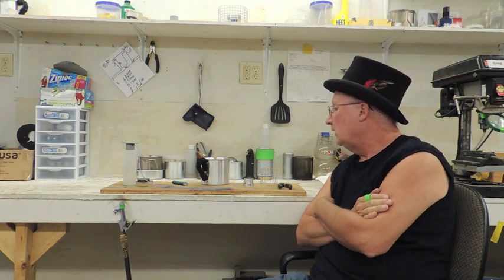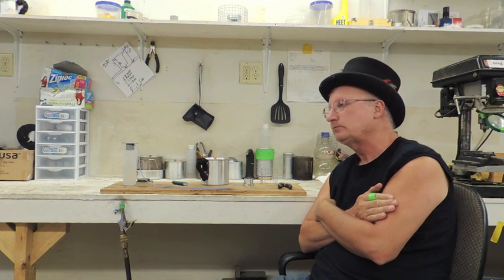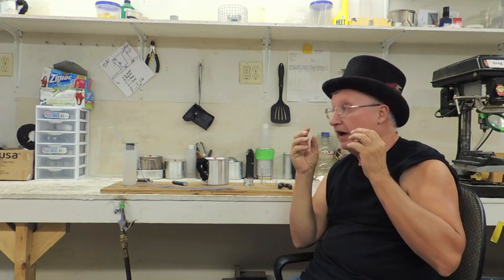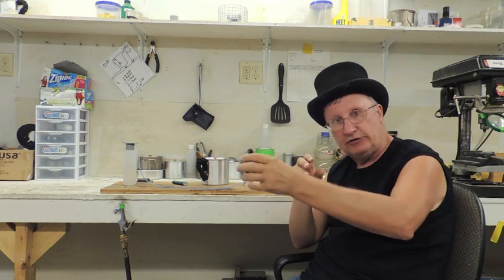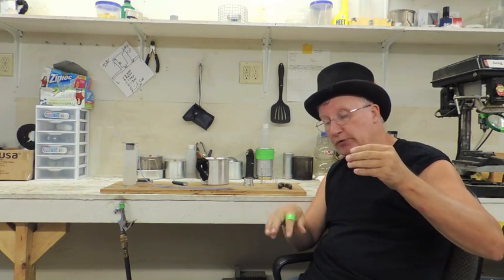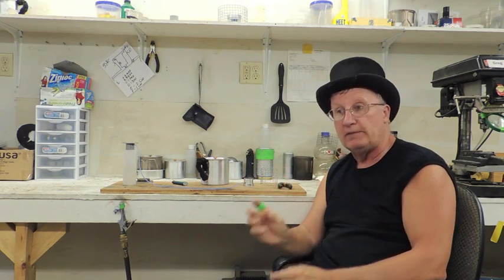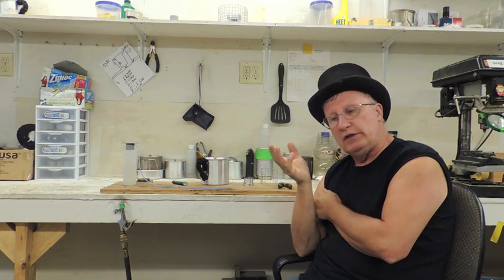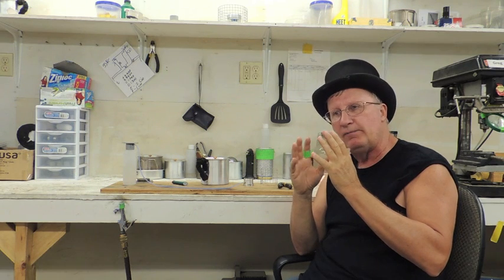Just another rainy day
Tinny's day